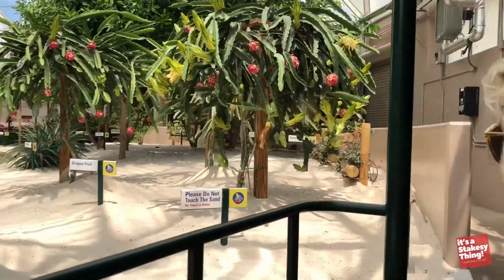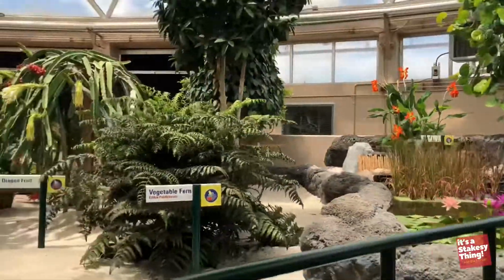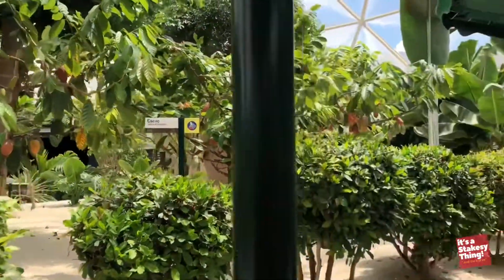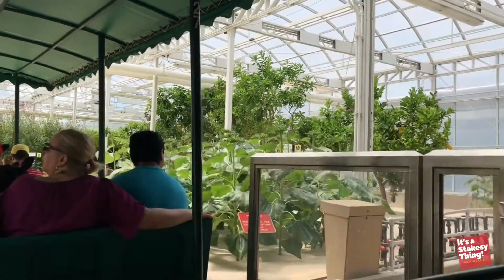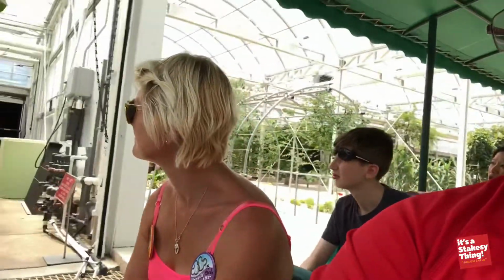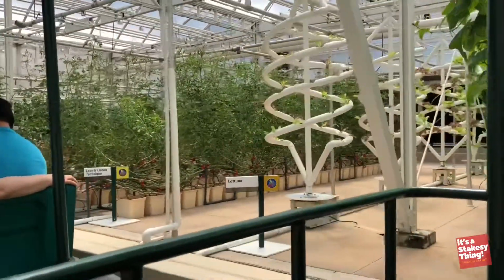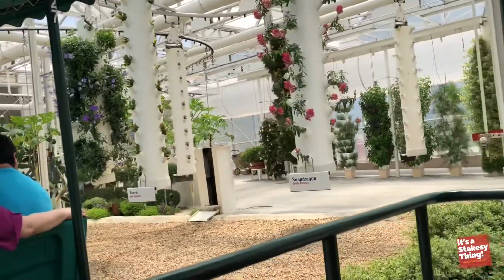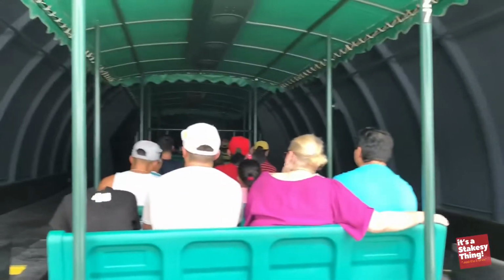Living with the Land